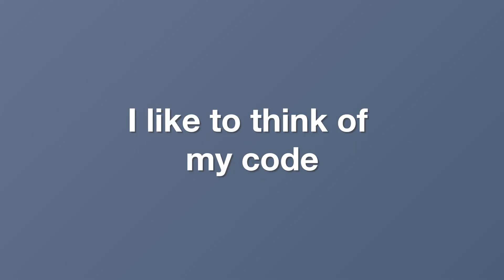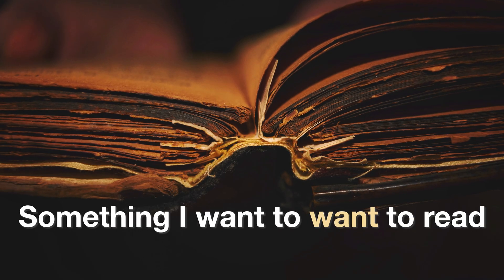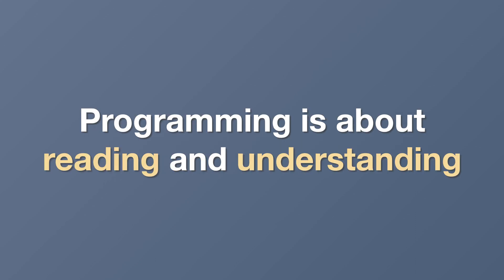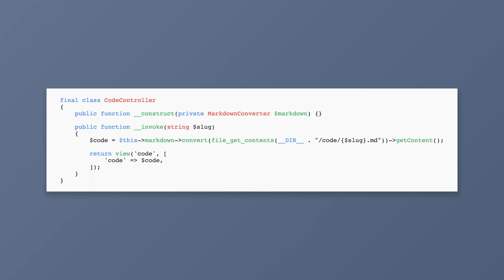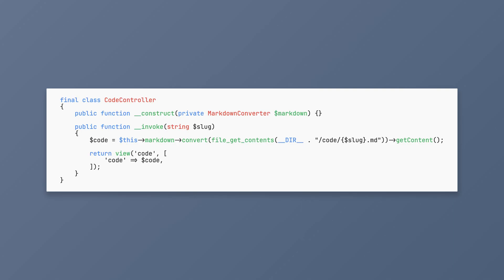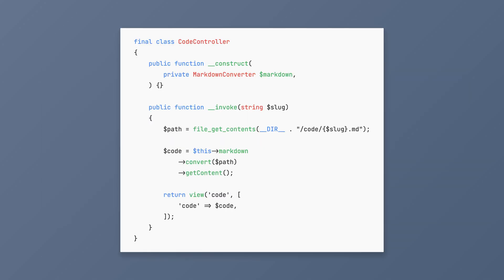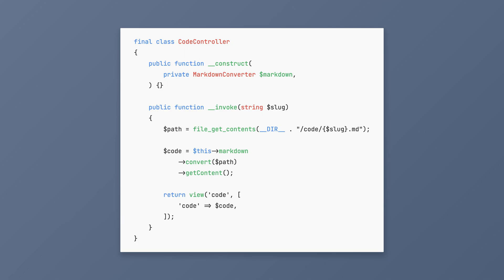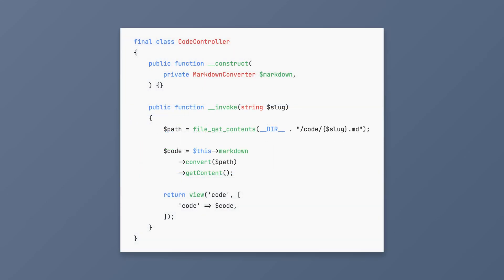Fonts Matter.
Discover why choosing the right font can make a huge impact on your coding projects and how it affects readability, user experience, and overall aesthetic. Whether you're a seasoned developer or just starting out, this video provides valuable insights and tips for selecting the perfect font for your next coding project. Don't underestimate the power of typography - watch now to learn why fonts matter in coding.